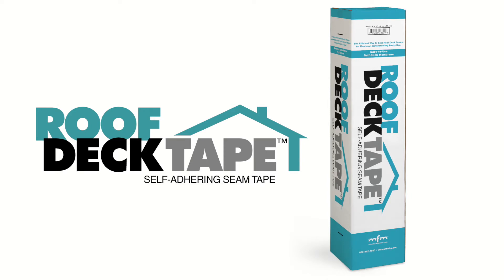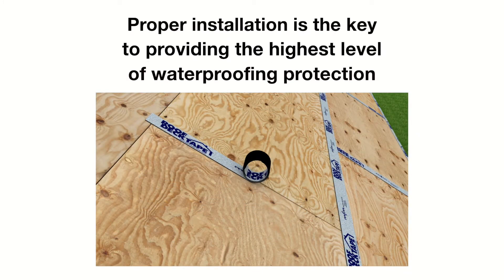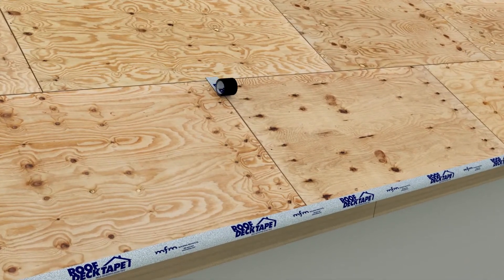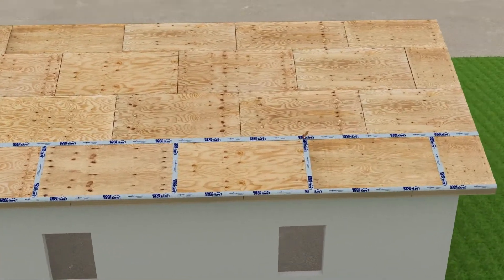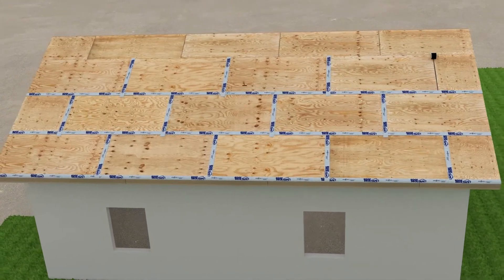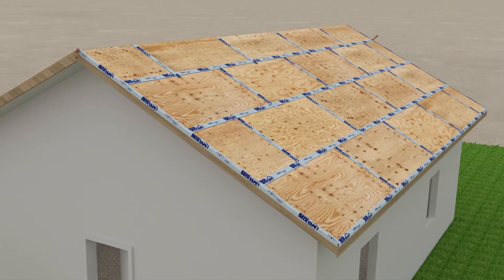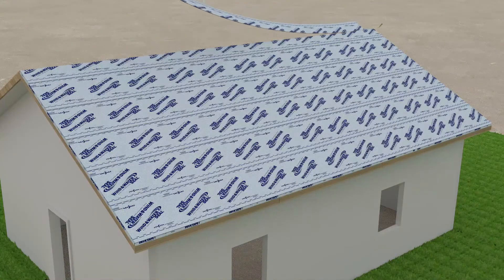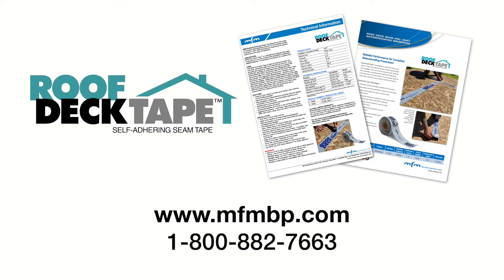Sealing Roof Deck Panels for Maximum Waterproofing Protection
MFM Building Products manufactures Roof Deck Tape, a 40 mil, self-adhering and self-sealing, waterproofing membrane designed to effectively seal the seams on plywood or OSB roof deck panels before the underlayment is installed. This video outlines the correct installation steps to prevent any infiltration of air, moisture or vapors into the building structure. Proper installation is the key to enable the waterproofing membrane to work as engineered. MFM Building Products was founded in 1961 and provides more than 60 years of waterproofing experience to the construction industry. Roof Deck Tape is proudly made in the USA. We hope you enjoy!